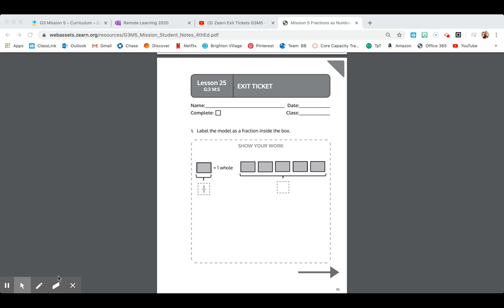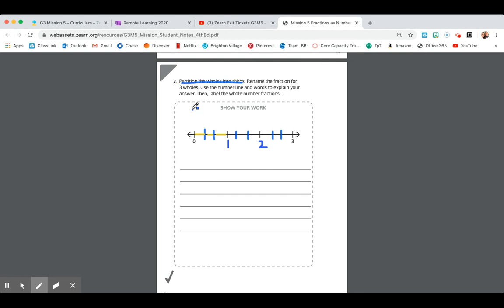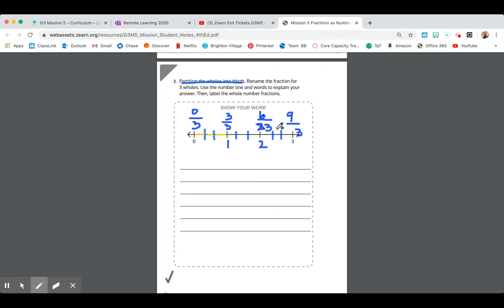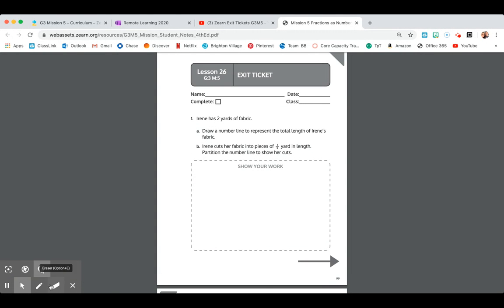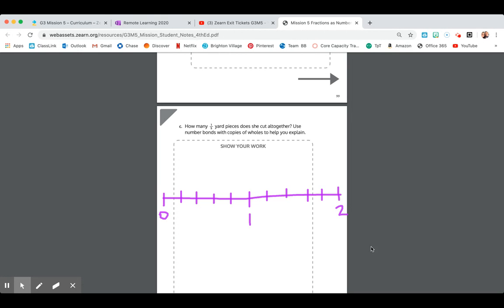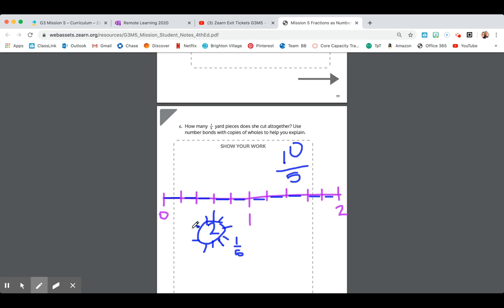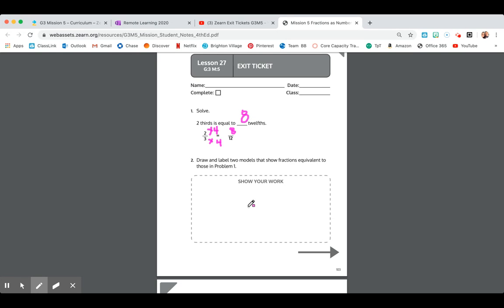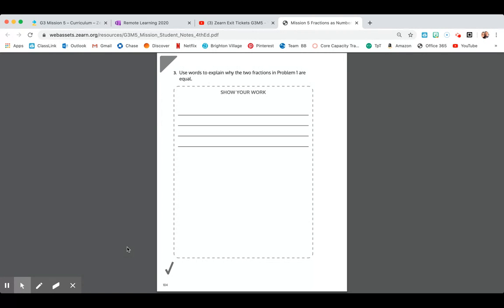Zearn Exit Tickets 25 -27